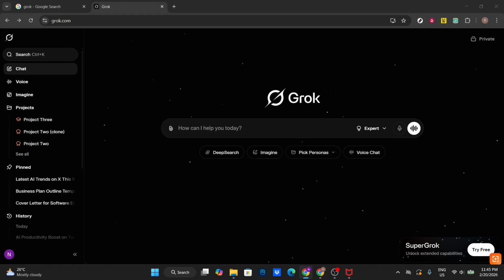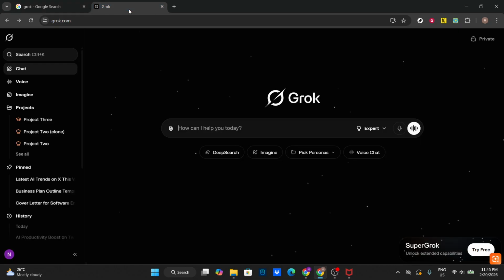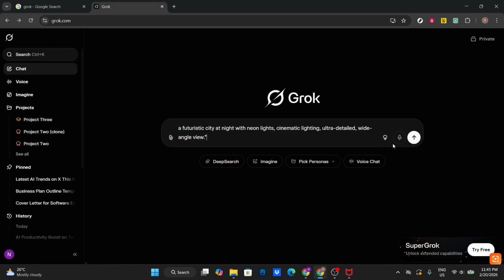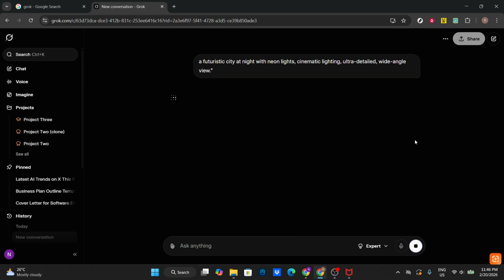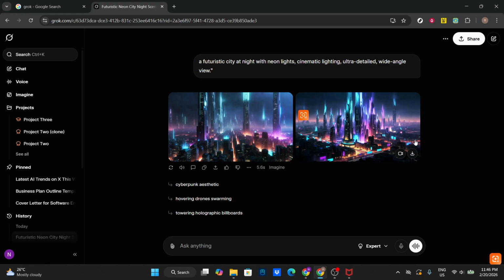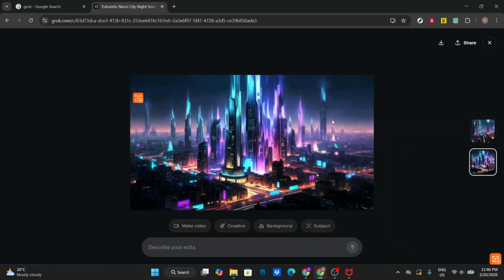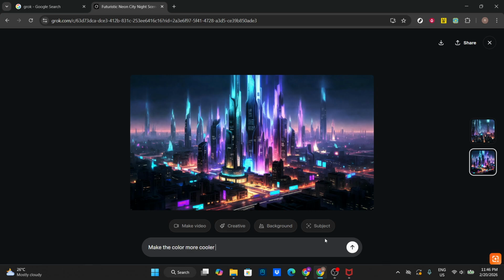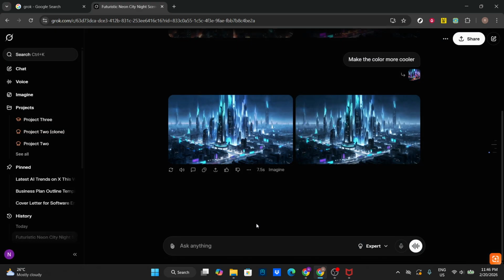How To Generate Images with Grok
Interested in visuals? This video shows you how to generate images with Grok!

🌟 What You’ll Learn in This Video:

Step-by-step process for image creation.
Tips for enhancing visual styles.
Best practices for unique designs.
✅ Great for content creators!